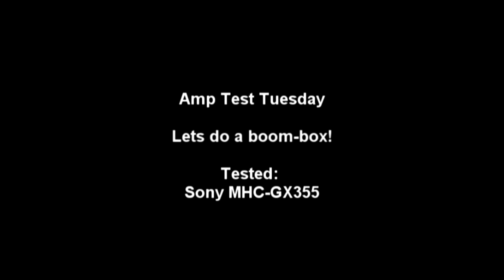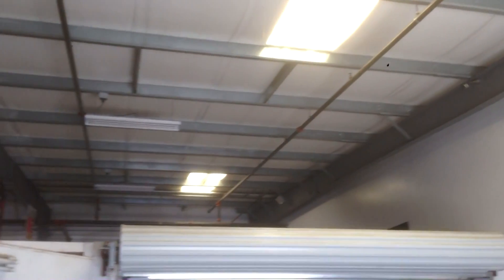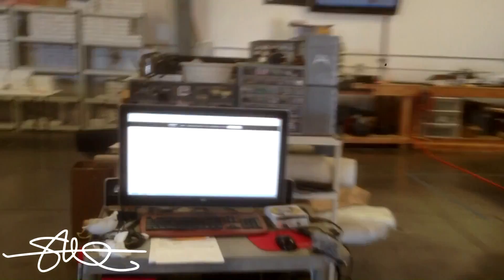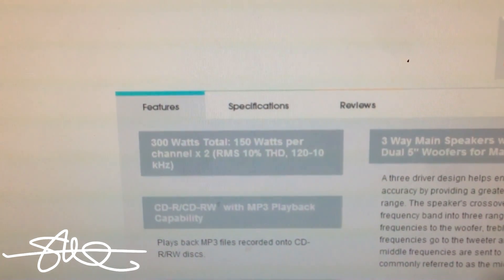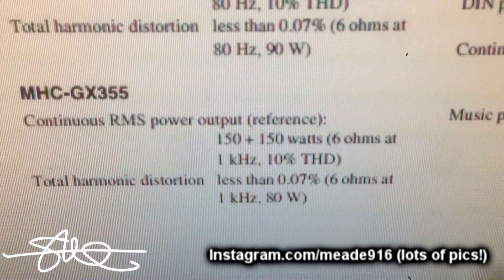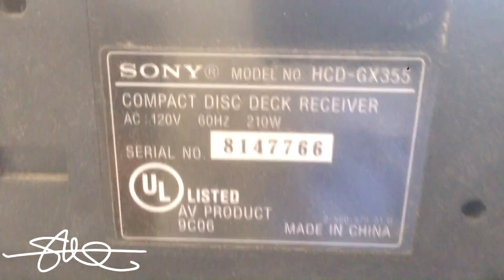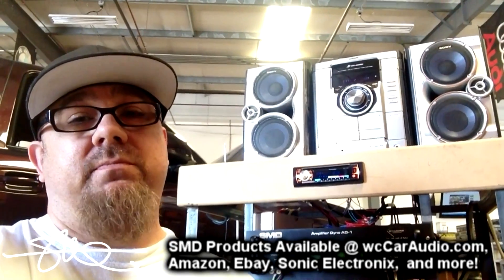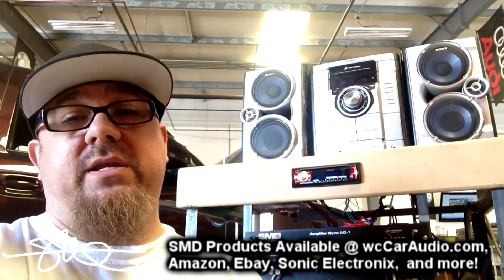Amp Test Tuesday - Lets Test a Boom Box! - Sony MCH- GX355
Today's "amp" is the shop boom-box.  I have had it for years so there isn't much info out about it.  But the first words you read is 300 watts when you look up the info.  That is @ 10% Distortion which is DIRTY.  Looking a little bit deeper, you see it is actually rated @ 80w x 2 @ .07 THD.   Will it do it? Watch the video and see! The AD-1 Amp dyno can test anything that puts out sound.  I will be doing more interesting test like this soon!

the SMD D'Amore Engineering Amp Dyno AD-1 is about to set the standard in car audio for amplifier ratings.  Does your 5000 watt amp really do 5000 watts? Whether it is car, pro, or home audio, the AD-1 AKA the Honey Badger, does not care.